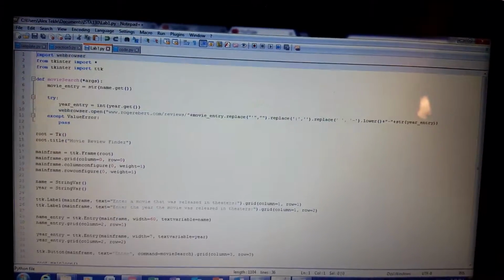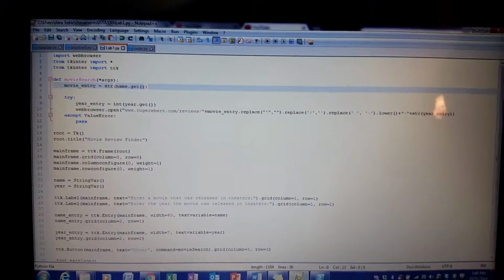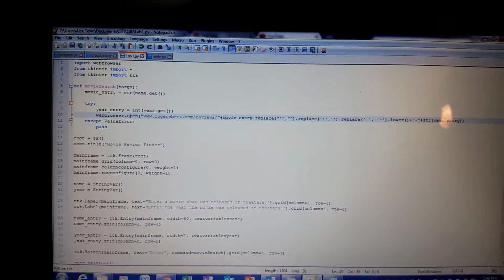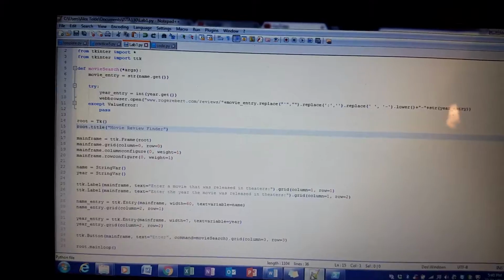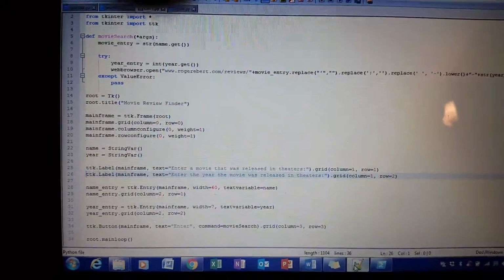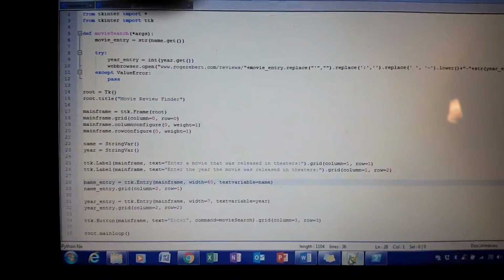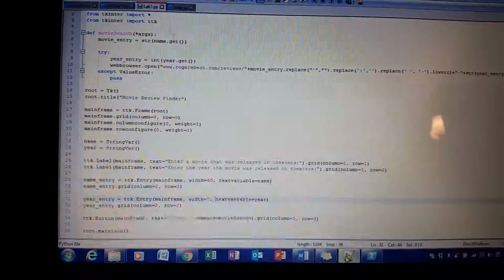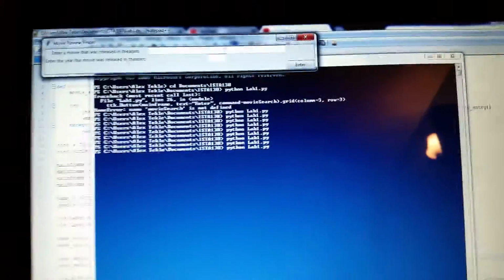Movie review finder code explained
There is some background noise, but couldn't be avoided.